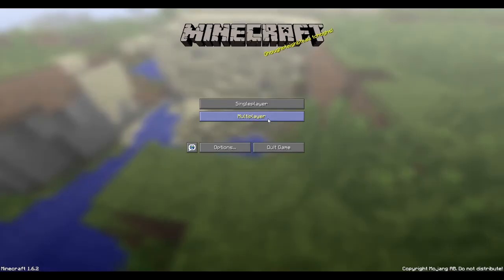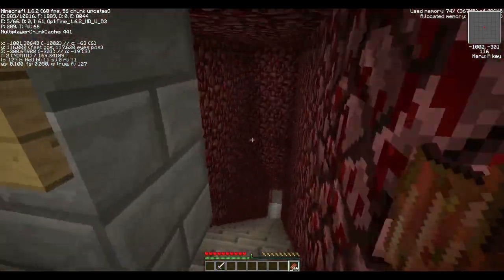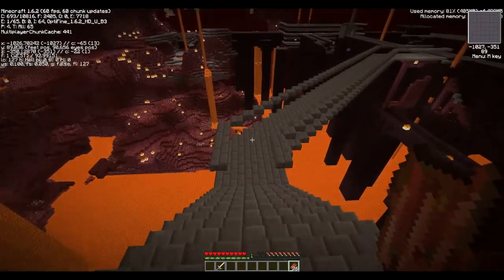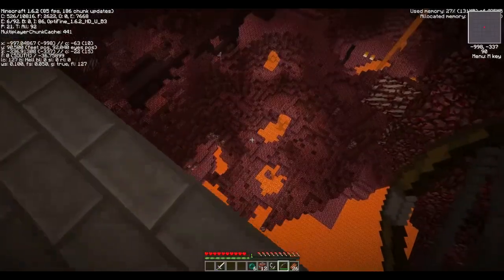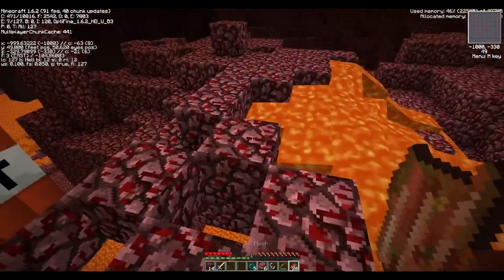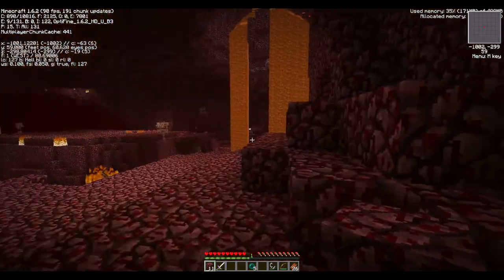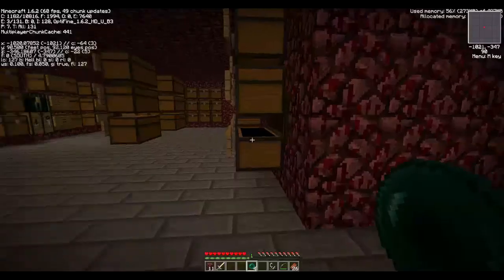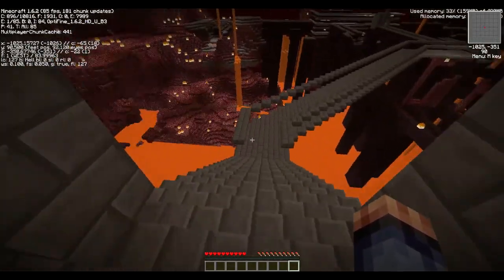ASOV - 001 - A Call for Help!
We need your help, ASOV!

The next big community project at A Scoop of Vanilla server will be an XP farm in the Nether!

Fettnerden and I are creating a Wither Ripper based off of the one done by KapoPC and JL2579 Once we're done with it, it'll be open to the community to grind for XP and Wither Skulls.

But first, we need your help!

    1.  We need to create a perimeter that consists of 128 block radius from the central platform.
    2.  This perimeter should have no spawnable blocks on it.  This means removing all netherrack from ceiling to floor.
    3.  Thankfully, there is a large lava pool at the base, so we don't need to go too deep.
    4.  We will be using TNT to blow up the area.

Fettnerden and I will be providing the TNT and various tools needed for the project.  All we need is the manpower to do it.  So let's put our strength together and get another great community build going!